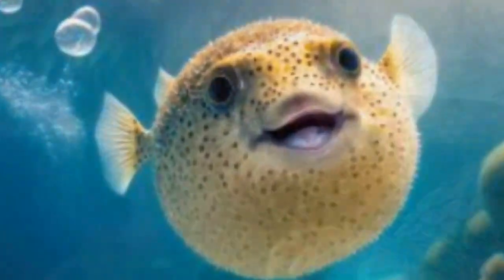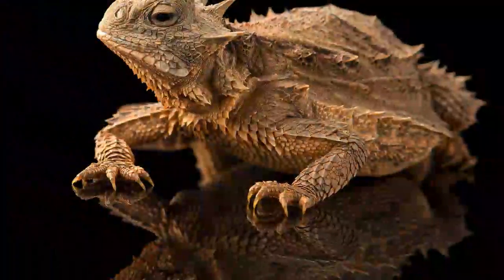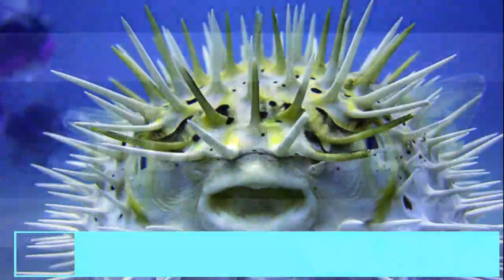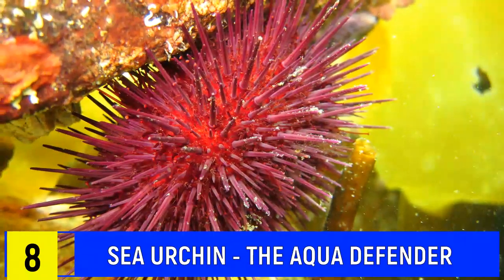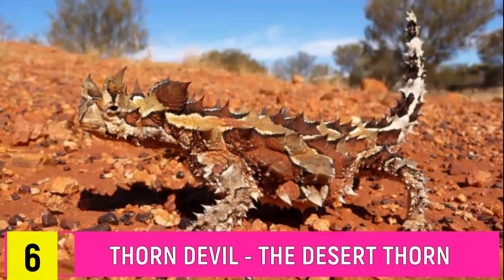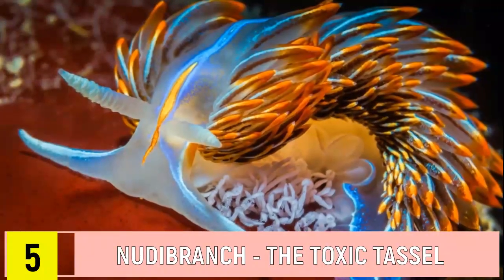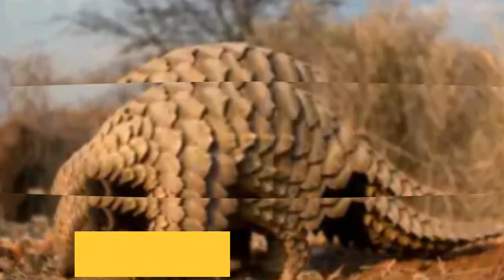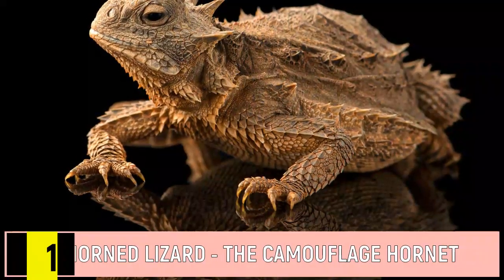Nature's Spiky Superheroes: Animals with Outstanding Defenses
Number 10!
Porcupine: The "Quill Commander" uses sharp quills to ward off enemies!

Number 9!
Hedgehog: "Spike Sprinter" can roll into a protective ball covered in sharp spines!

Number 8!
Sea Urchin: "Aqua Defender" sports an armor of sharp spines beneath the waves!

Number7!
Pufferfish: "InflatoGuard" can puff up into a spiky balloon to thwart attackers!

Number 6!
Thorny Devil (Moloch): "Desert Thorn" has a spiky appearance and blends into the arid landscape!

Number 5!
Nudibranch : "Toxic Tassel" flaunts spiky, toxic appendages for defense!

Number 4!
Spiny-tailed Iguana: "Tail Whipper" uses its spiked tail to fend off foes!

Number 3!
Pangolin: "Scales Sentinel" is clad in armor-like scales to deter predators!

Number 2!
Echidna: The "Spiky Forager" has sharp quills and a long tongue to catch ants!

Number 1!
Horned Lizard: "Camouflage Hornet" mimics spiky, hornet-like appearance as a defense mechanism!